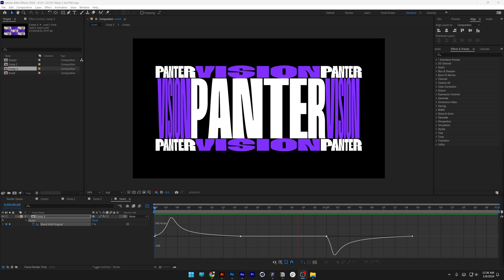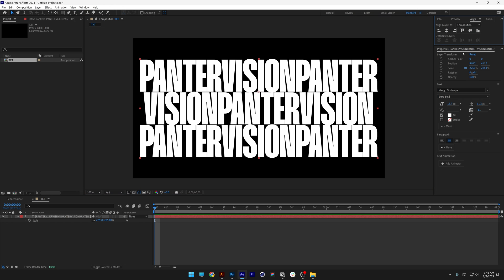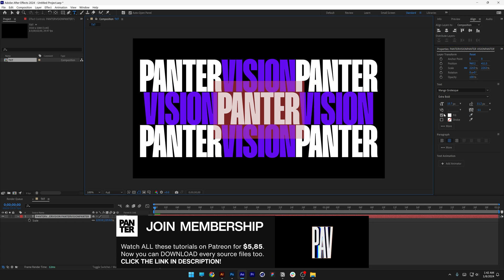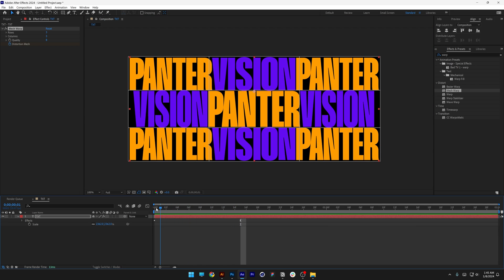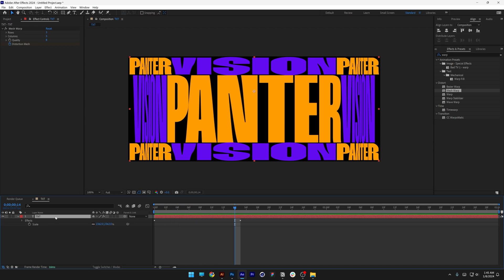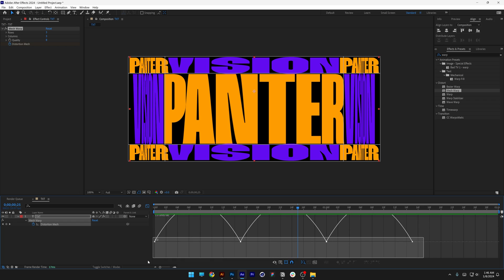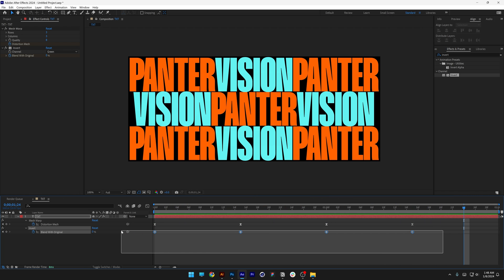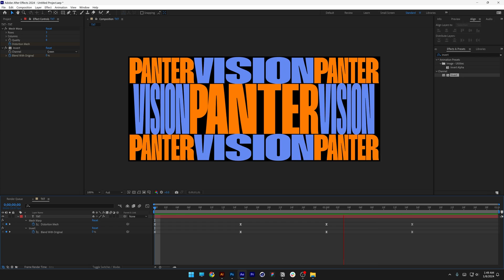How to Warp Kinetic Text Animation in After Effects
This is the second tutorial on how to warp typography in illustrator and how to stretch them in a way that looks satisfying to watch and of course you will find out how to loop the animation as well in order to create a seamless composition. This technique is not the most advanced approach to typo distortion but this is also another tool that can help you with distortions.